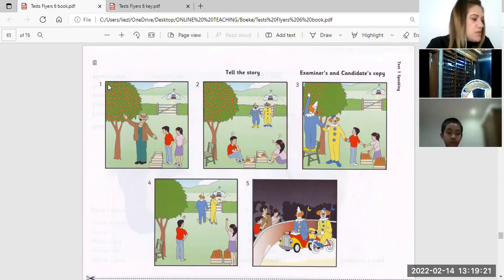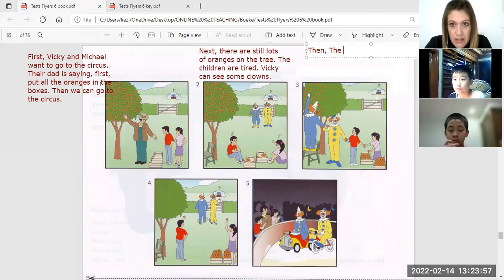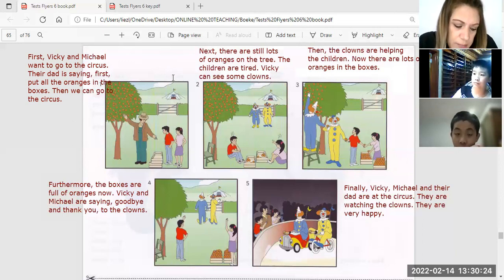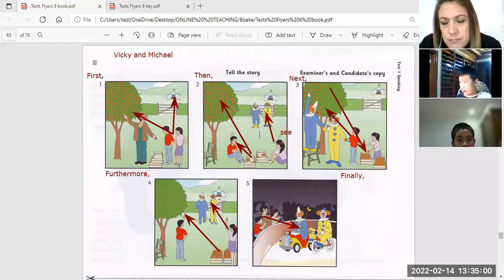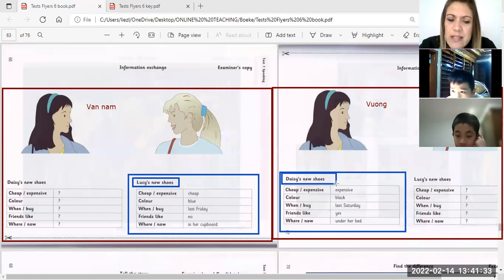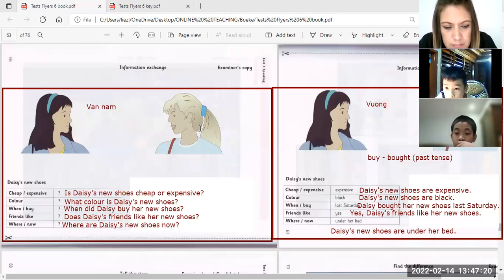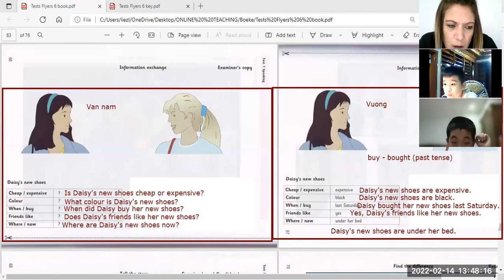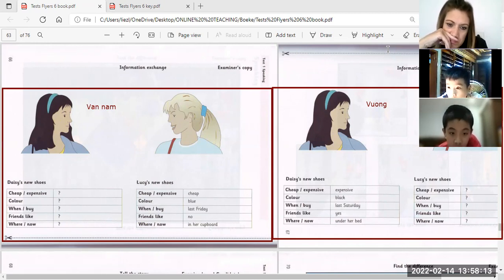Flyers 6 Speaking Test 1 and Questions video 1.-14-2-2022